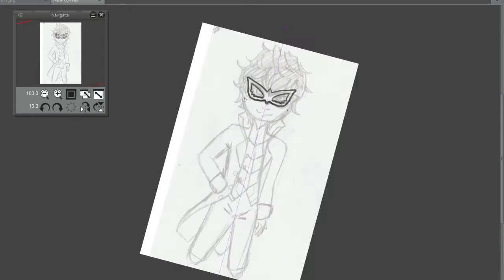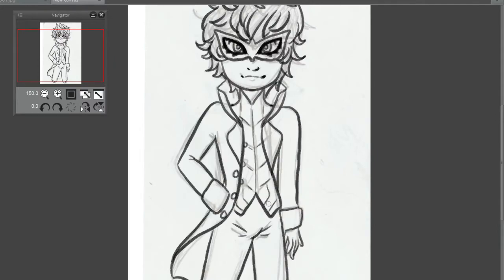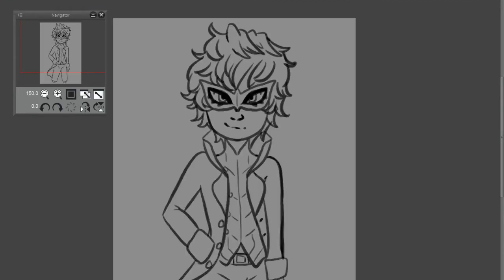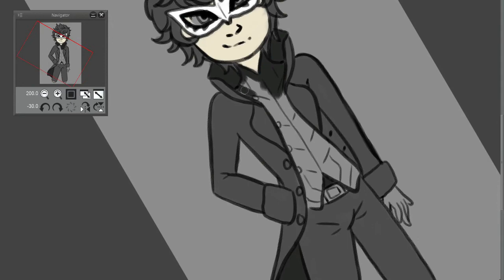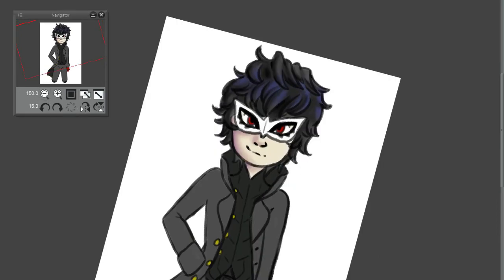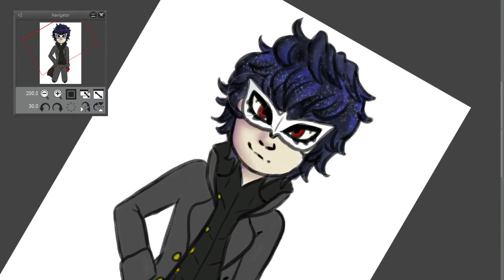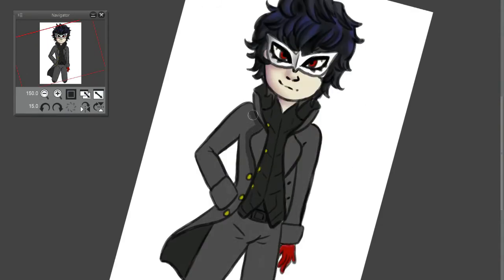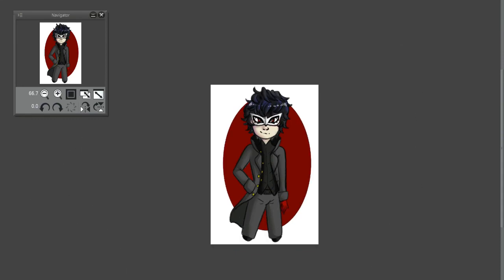JOKER ~ PERSONA 5 FAN ART ~ Kaatydid Art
Hey my Squidlings! Today I am doing some digital art! It's been a while for me, so I'm pretty rusty. I decided to draw a cute chibi Joker, from Persona 5!

Art materials used in this video:
OBS

Amount of time taken to complete this piece:
About an hour